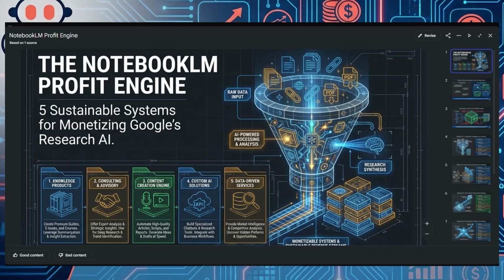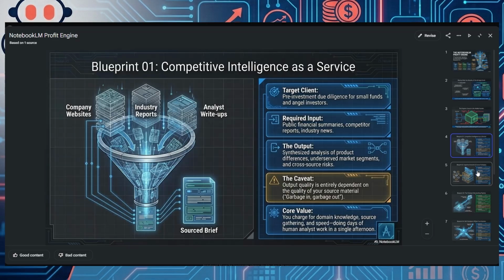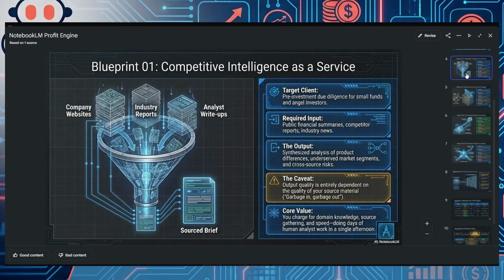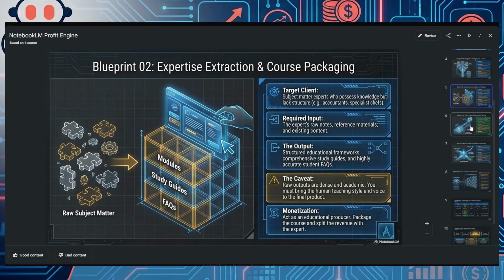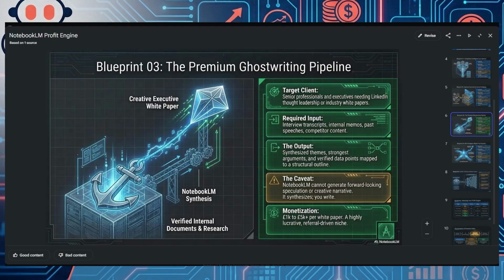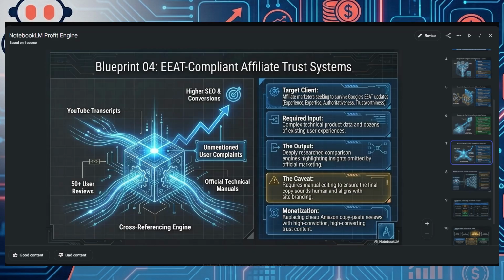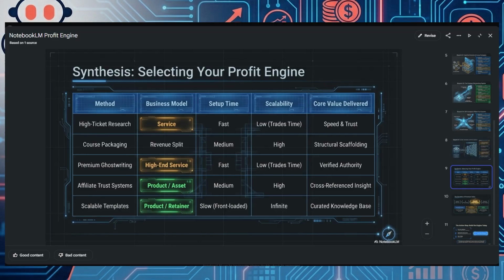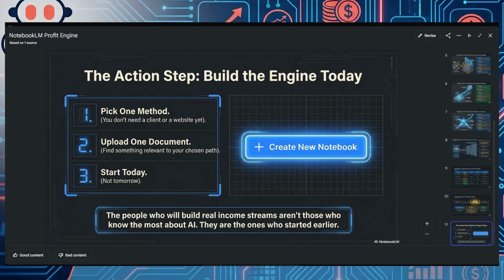5 Ways to Make Money FAST With NotebookLM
Google's NotebookLM is one of the most powerful parts othe Google AI suite of tools included in Google Workspace.

We've all seen the AI hype, but if you're looking to build something sustainable and actually make money online, Google's NotebookLM is a tool you shouldn't overlook. This video introduces the NotebookLM Profit Engine, presenting five sustainable systems for monetizing Google's research AI. Learn how to use NotebookLM for competitive intelligence, ghostwriting, and scalable niche systems, and discover how to make money with ai using these ai tools to build your online business today!